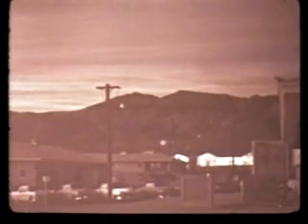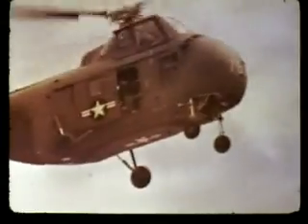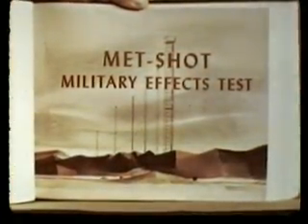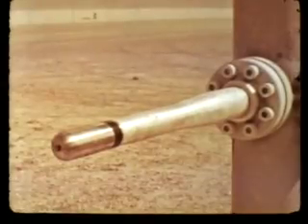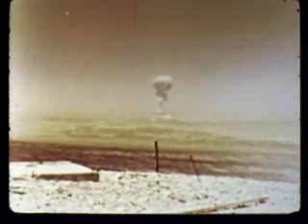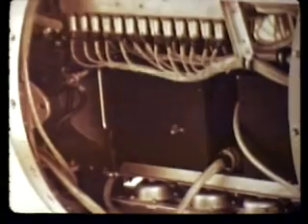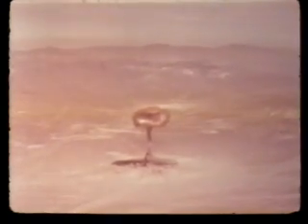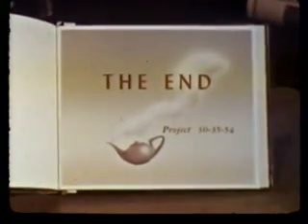Nuclear Bomb Test Film - Operation Teapot - Yucca Flats - 1954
Usage CC0 1.0 Universal
Language English
Department of Energy

TF 0800017 doe.gov

Nuclear Test Film - Operation Teapot

1954

DVD Copied by The Department of Energy, in cooperation with the Department of Defense, declassified a series of historical films on the nuclear weapons program. They were converted to videotape format to help preserve the films and to facilitate the declassification and release process.

These films document the history of the development of nuclear weapons, starting with the first bomb tested at Trinity Site in southeastern New Mexico in July 1945.

This one is a somewhat technical but highly fascinating summary of the Teapot test in the early '50's in Yucca Flats. The shots covered are one underground, one on a tower, and one at 40,000 feet.